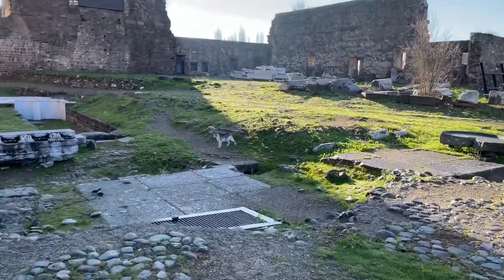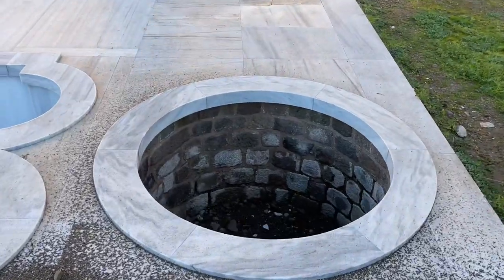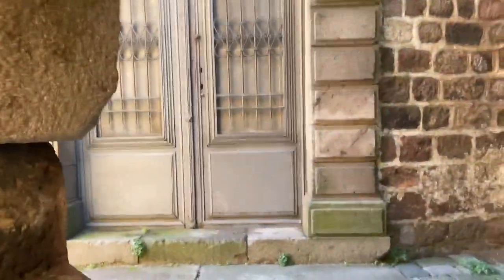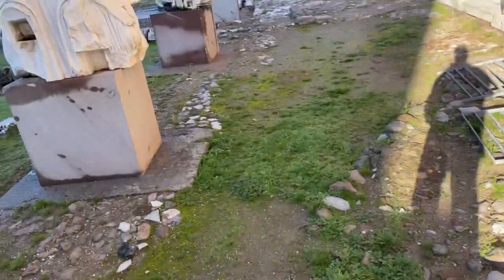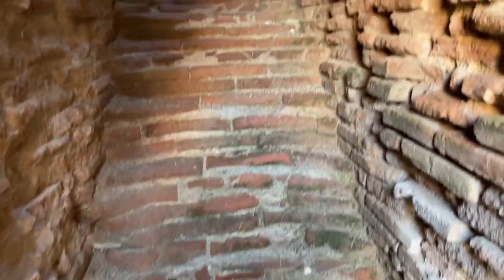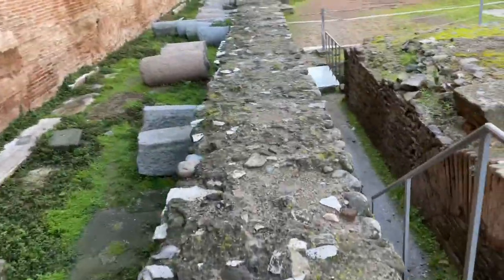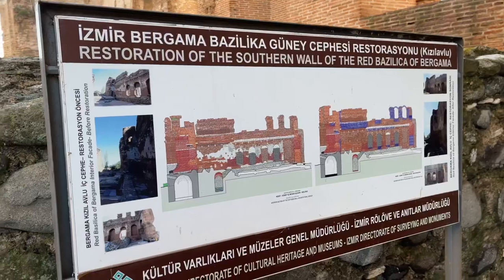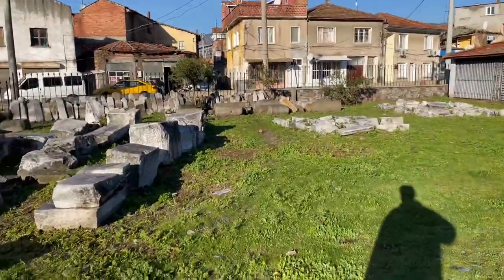Red Hall / Red Basilica or Kızıl Avlu. Egyptian Ruins. Neat place. - Bergama, Turkey - ECTV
Eric Clark’s Travel Videos - Bergama, Turkey - Red Hall / Red Basilica. Egyptian Ruins.  Neat place.

The "Red Basilica" (Turkish: Kızıl Avlu), also called variously the Red Hall and Red Courtyard, is a monumental ruined temple in the ancient city of Pergamon, now Bergama, in western Turkey. The temple was built during the Roman Empire, probably in the time of Hadrian and possibly on his orders. It is one of the largest Roman structures still surviving in the ancient Greek world. The temple is thought to have been used for the worship of Egyptian gods – specifically Isis and/or Serapis, and possibly also Osiris, Harpocrates and other lesser gods, who may have been worshipped in a pair of drum-shaped rotundas, both of which are virtually intact, alongside the main temple.

Although the building itself is of an immense size, it was only one part of a much larger sacred complex, surrounded by high walls, that dwarfed even the colossal Temple of Jupiter in Baalbek. The entire complex was built directly over the River Selinus in a remarkable feat of engineering that involved the construction of an immense bridge 196 metres (643 ft) wide to channel the river through two channels under the temple. The Pergamon Bridge still stands today, supporting modern buildings and even vehicle traffic. A series of tunnels and chambers lies under the main temple, connecting it with the side rotundas and giving private access to different areas of the complex. Various drains, water channels and basins are located in, around and under the main temple and may have been used for symbolic reenactments of the flooding of the Nile.

The temple was converted by the Byzantines into a Christian church dedicated to St John but was subsequently destroyed. Today the ruins of the main temple and one of the side rotundas can be visited, while the other side rotunda is still in use as a small mosque.